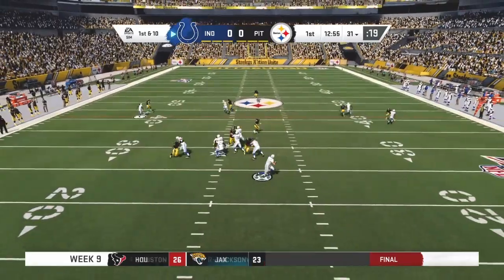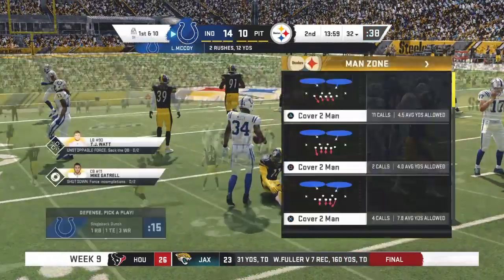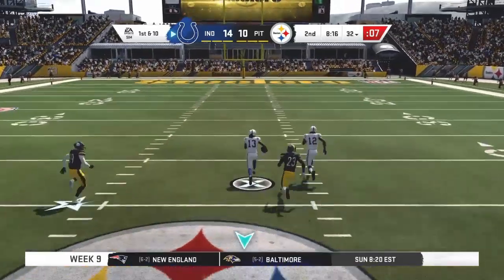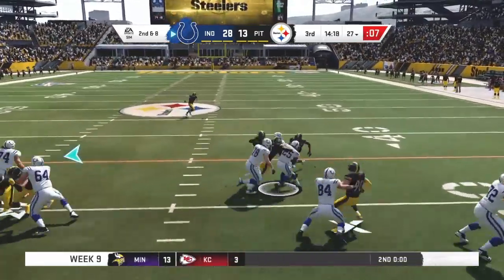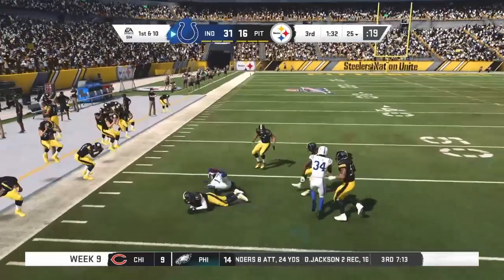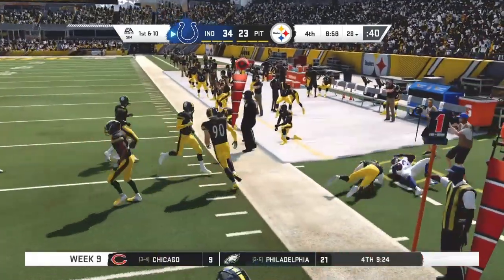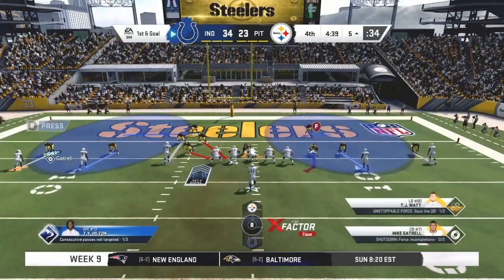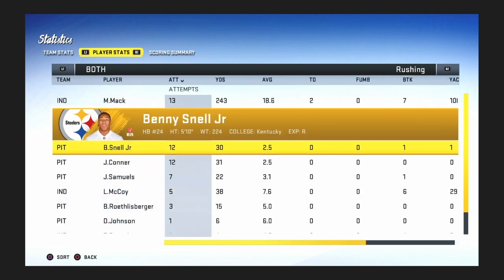We're Falling Apart! Madden 20 CB franchiseEp 8